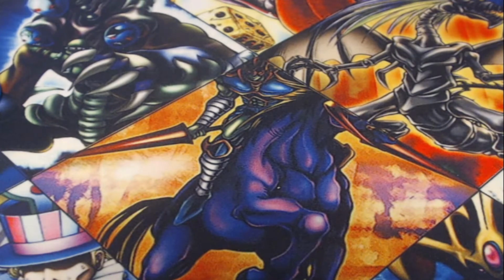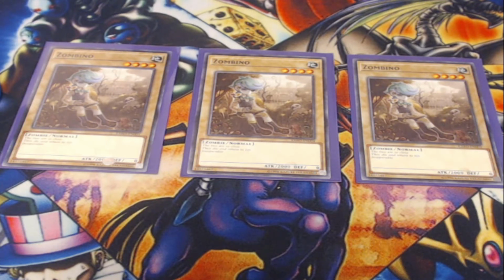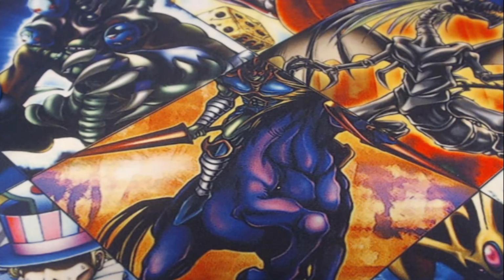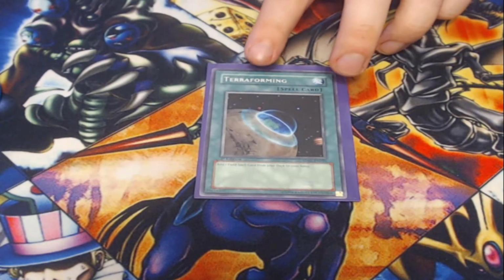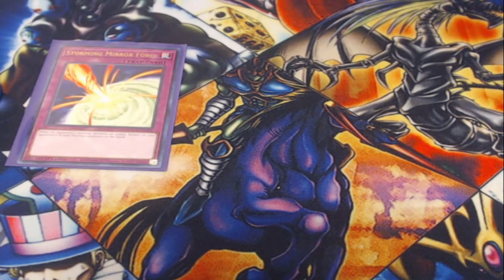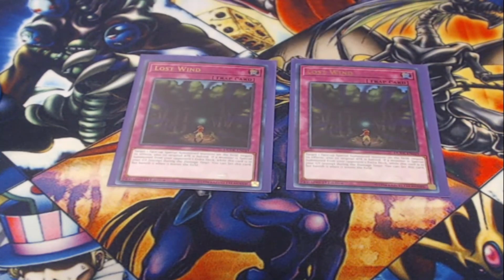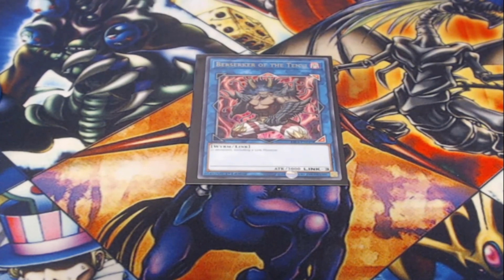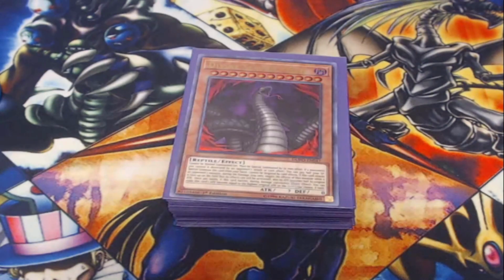Divine Serpent Geh Yugioh Deck Profile December 2021 (Featuring Tenyi)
The most powerful of all the sneks in the land Divine Serpent makes it's appearance with tenyi support (Long dragon/wyrms are also very snek like) to battle over all opponents monsters and eat up life points (yours included!)

Very fun deck to bust out for the duel night